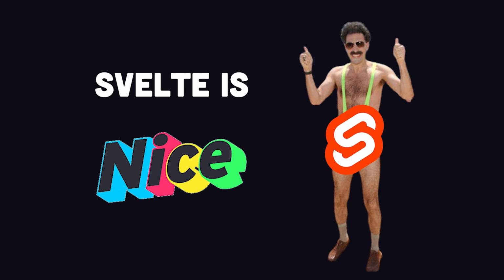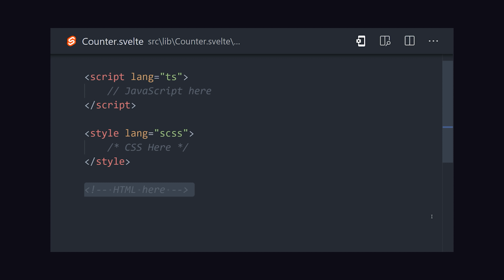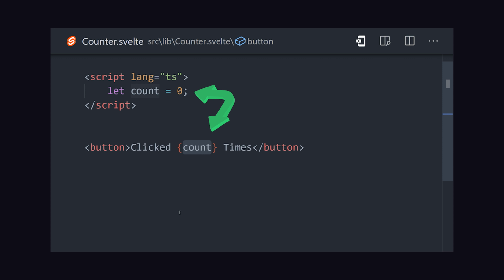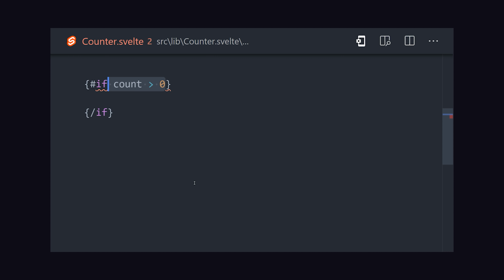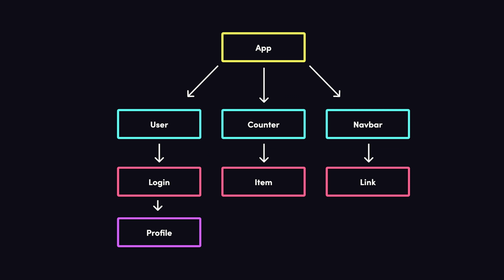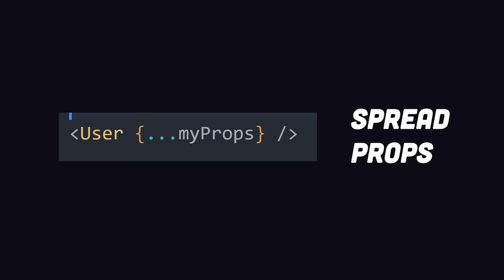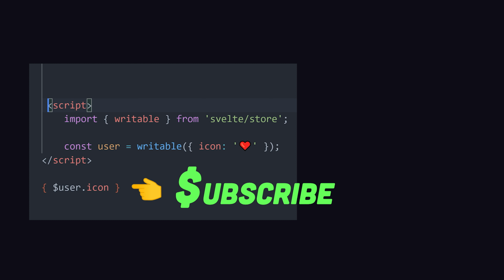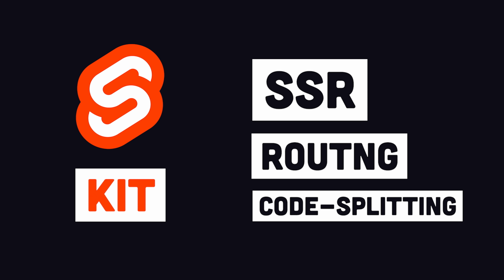Svelte in 100 Seconds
Svelte is a JS library for building reactive UI components. But unlike React, Angular, and Vue, it does not ship a runtime like Virtual DOM to the browser

Also see...